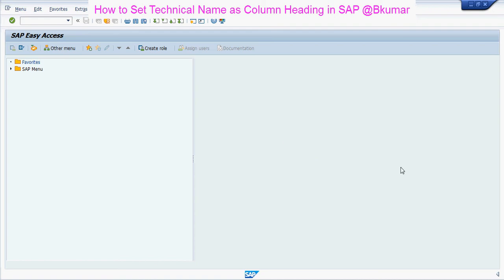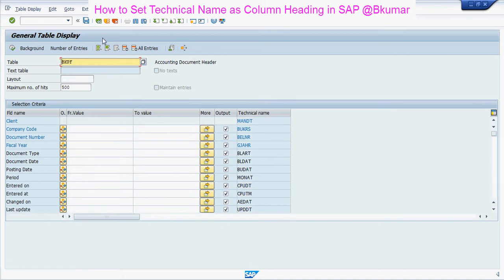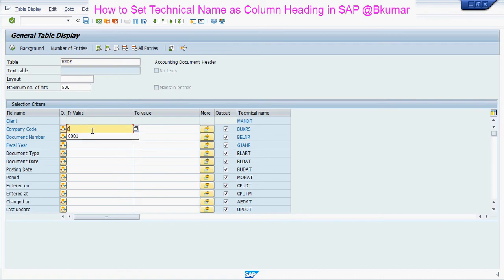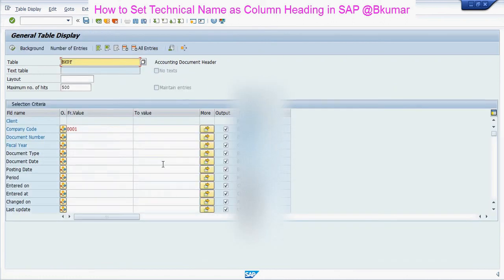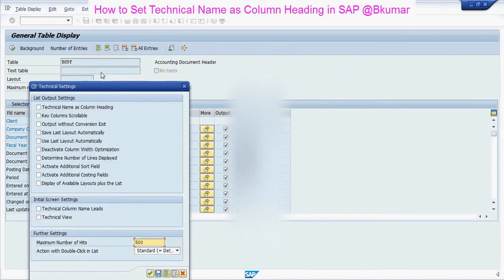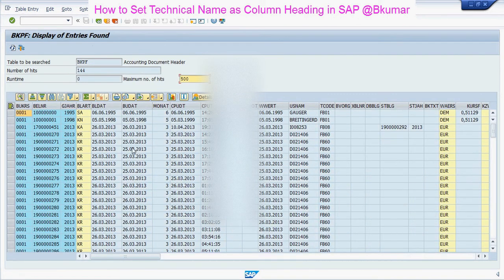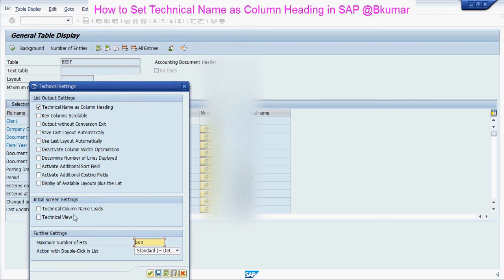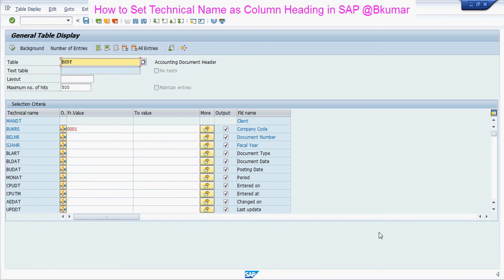How to Change Technical Names as column Heading in SAP Table Display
This tutorial will explain you how to change Technical names as Column Heading in SAP Table Data Display